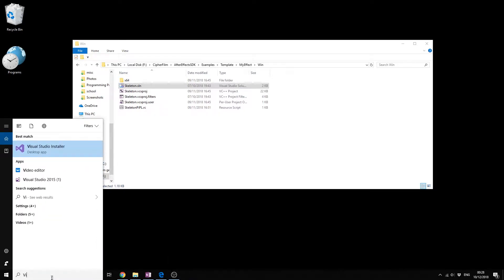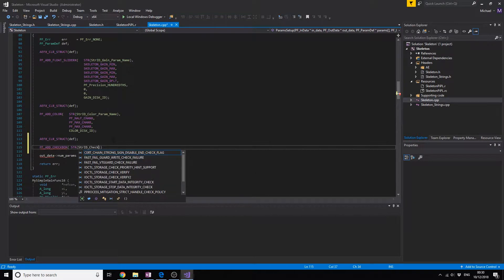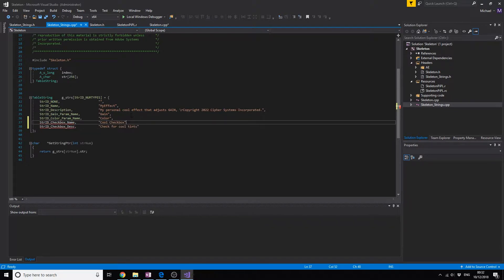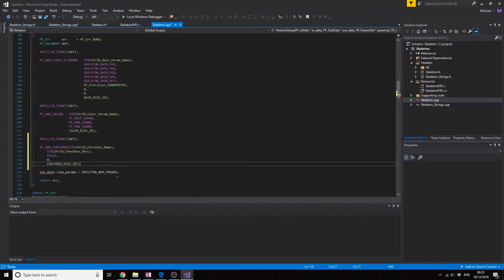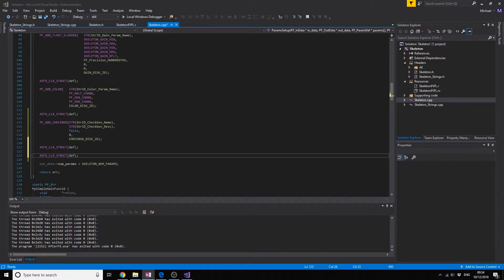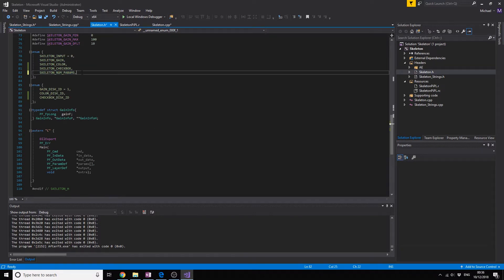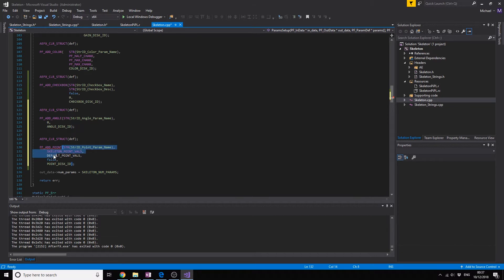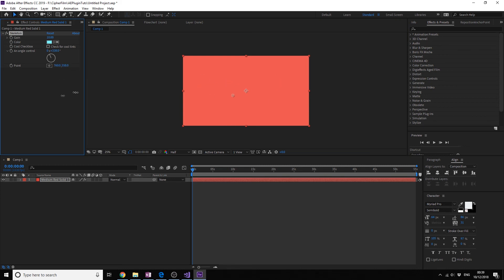Plugin Development for After Effects - 03 Input Variables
After Effects plugin development tutorial where I discuss how to create input variables. With this after effects tutorial I go into the base knowledge you need to build plugins for after effects. I go A little bit more in-depth on the code and show you how the mechanics of a simple After effects effect plugin works.